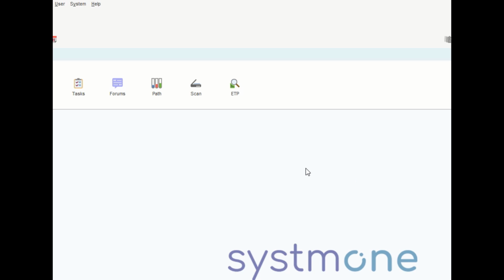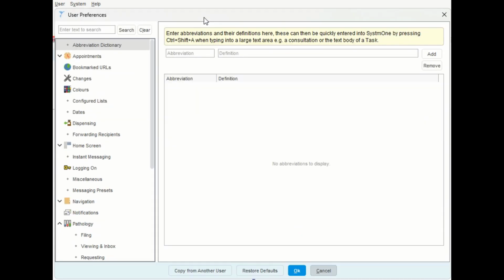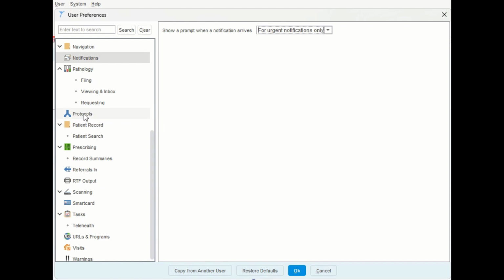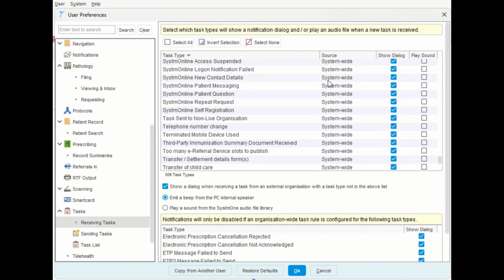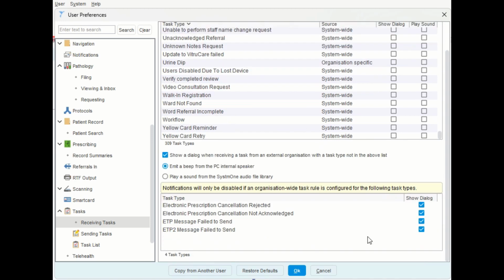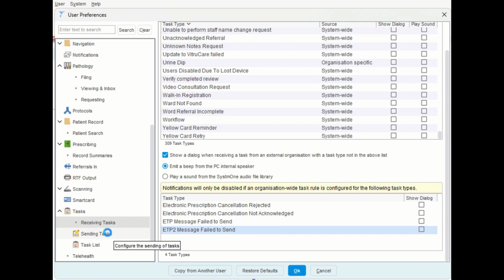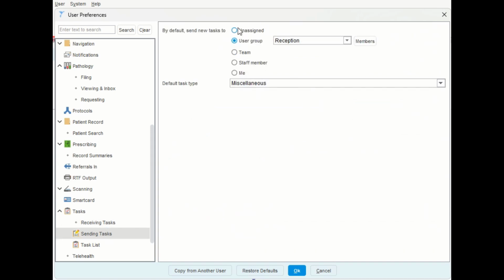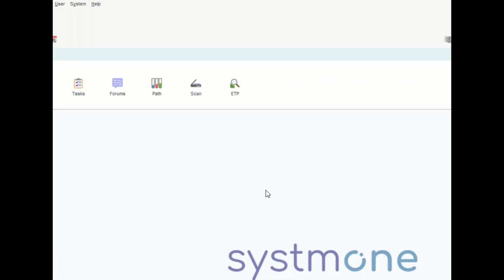Sorting your SystmOne user preferences